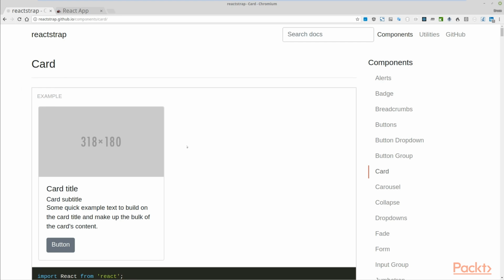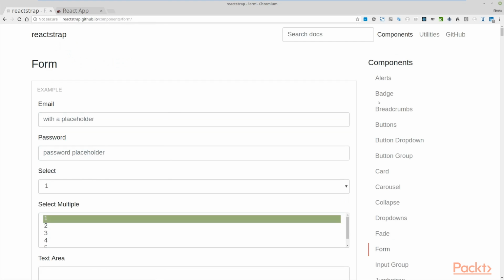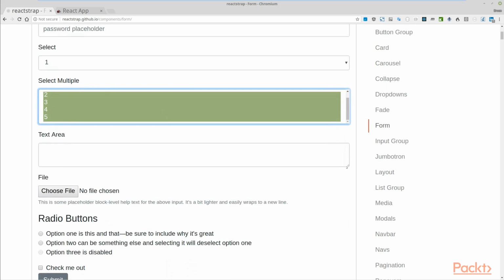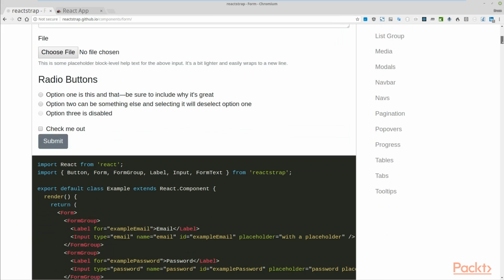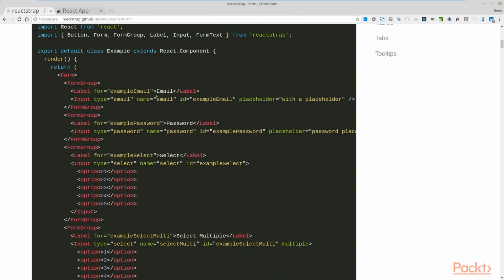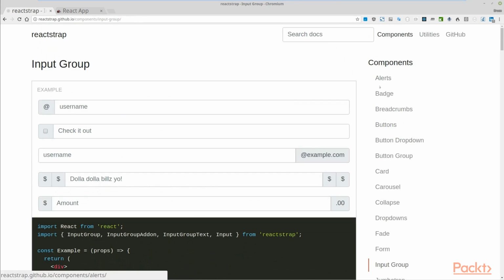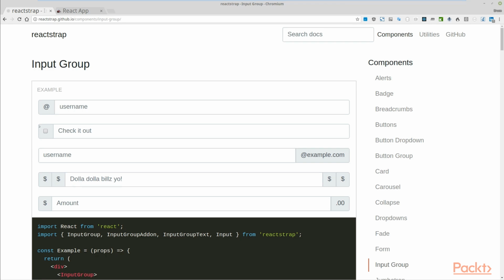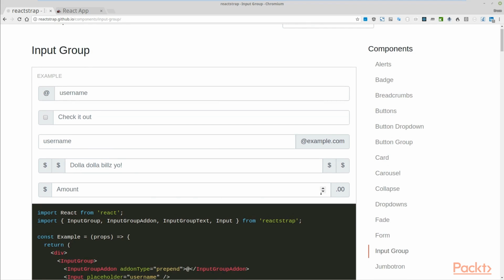Hands-On Application Development with React and Bootstrap: Forms versus Input Groups | packtpub.com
This video tutorial has been taken from Hands-On Application Development with React and Bootstrap. You can learn more and buy the full video course